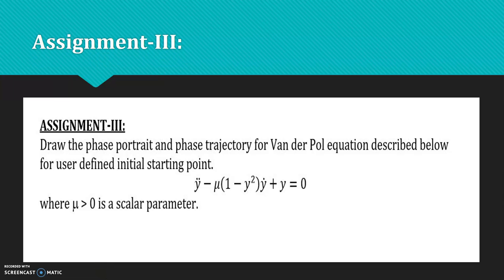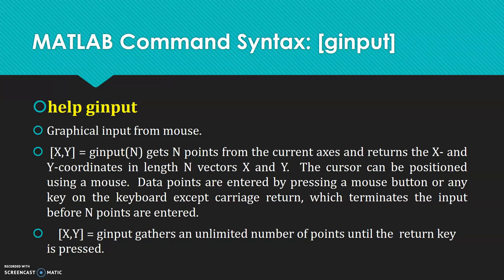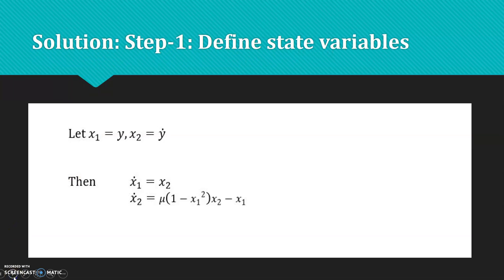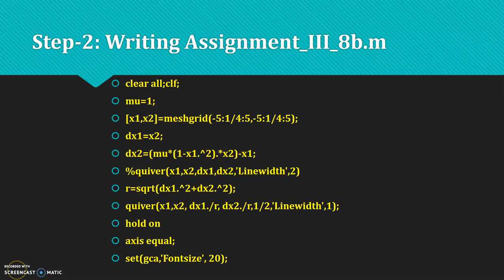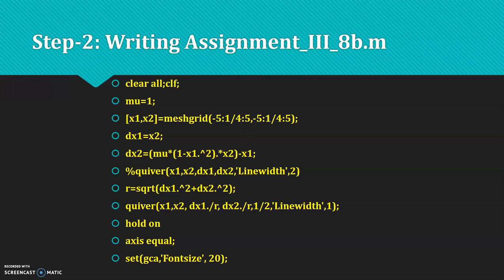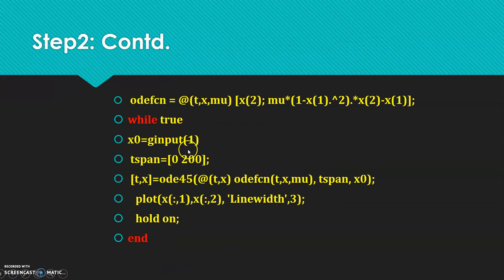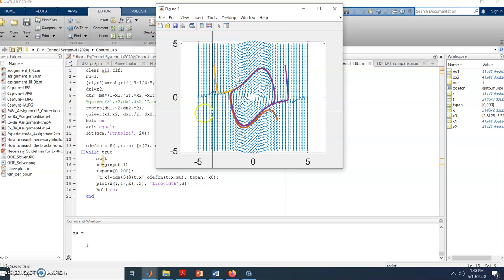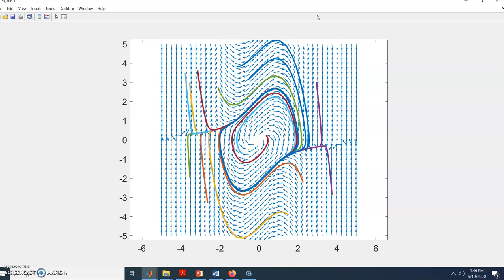Experiment 8b Assignment III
Solution of Van der Pol Equation